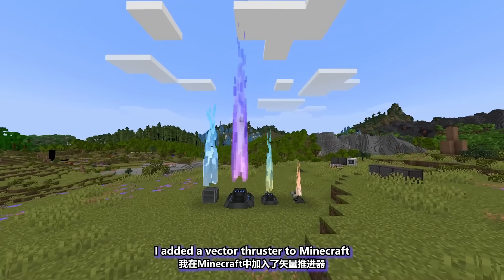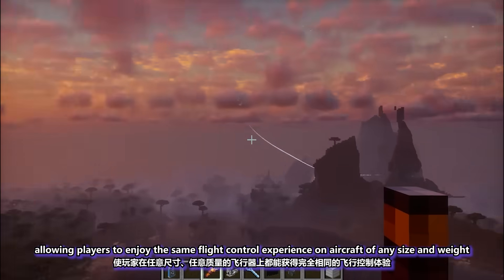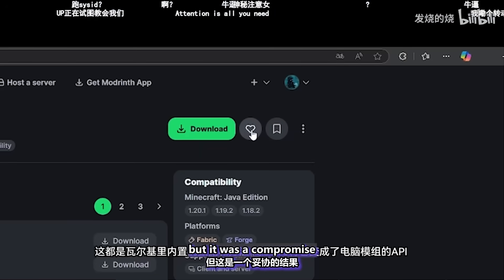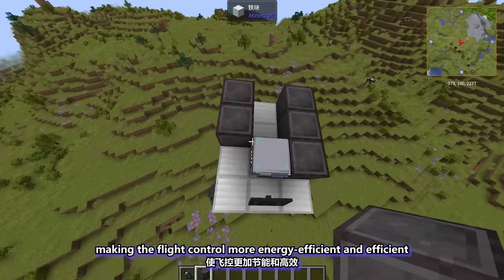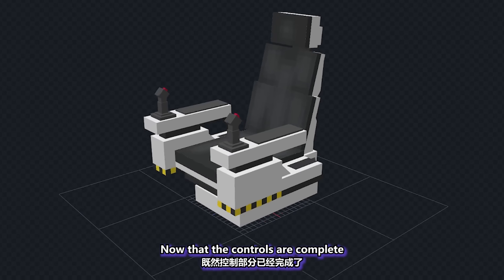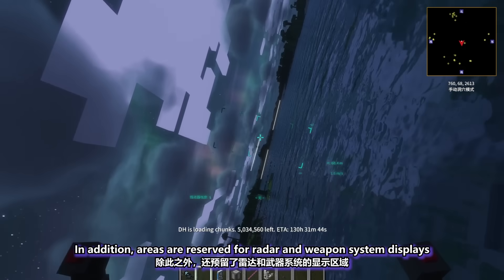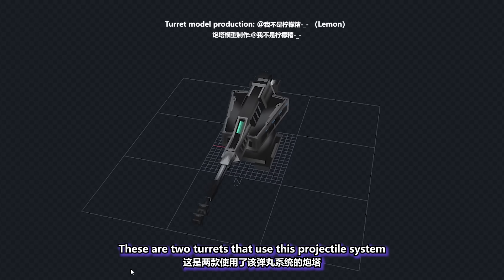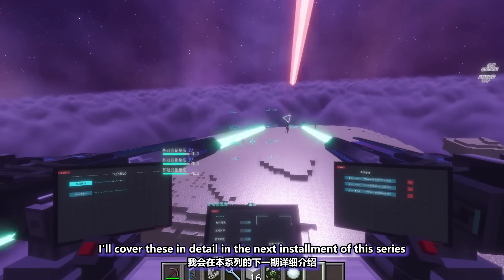Minecraft - Valkyrien Space War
A comprehensive mod designed to bring a hardcore sci-fi and authentic space travel experience to Minecraft.

00:00:00 - 00:01:32  Introduction 引言
00:01:32 - 00:04:32  Thruster flight control algorithm 推进器飞控算法
00:04:32 - 00:05:38  Control System
00:05:38 - 00:06:51  Flight Demonstration 飞行展示
00:06:51 - 00:07:13  HUD
00:07:13 - 00:08:00  TouchScreen
00:08:00 - 00:10:10  Beyond Visual Range Projectiles
00:10:10 Special Thanks